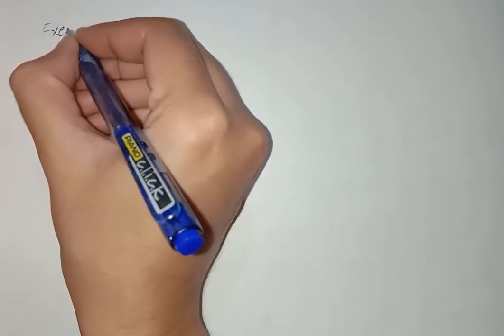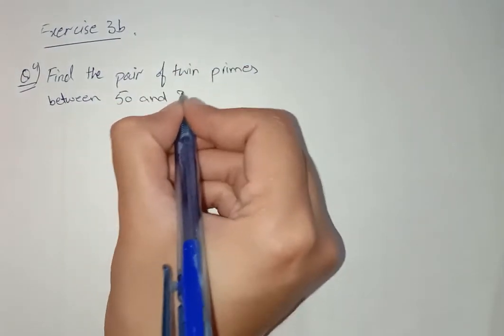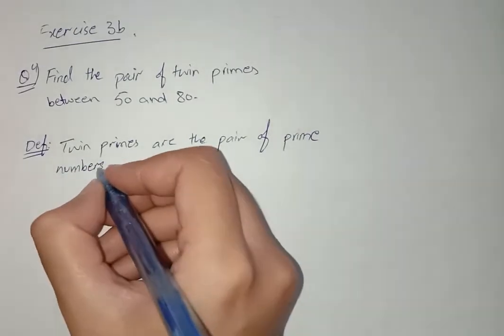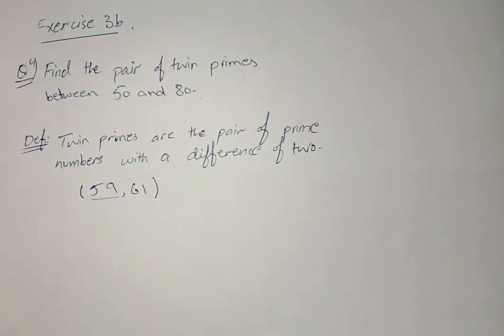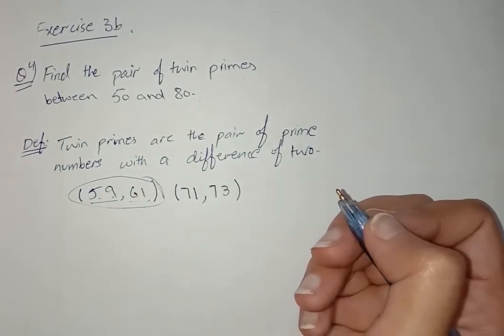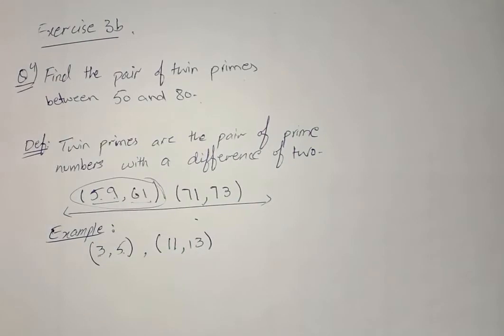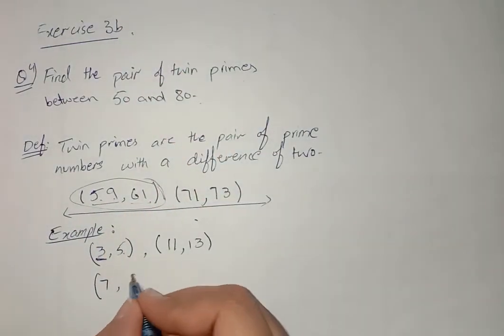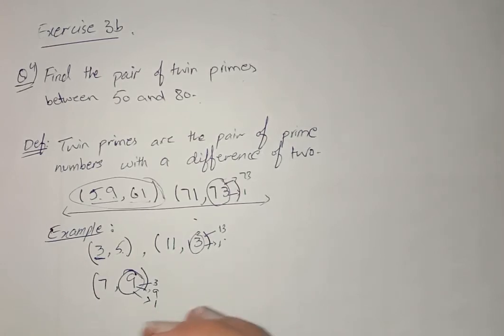Class 6 maths New Oxford Secound Edition Exercise 3b Question 4